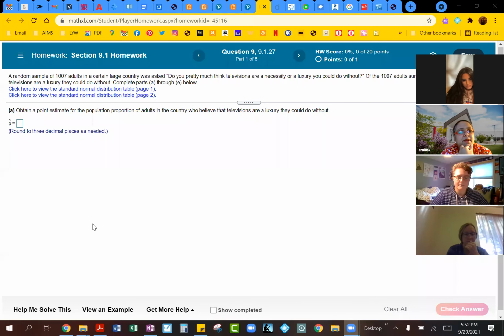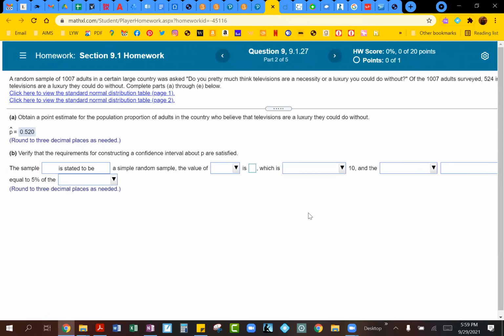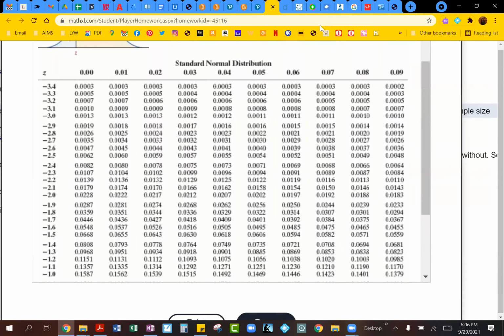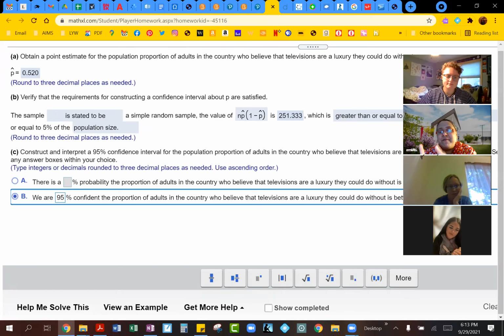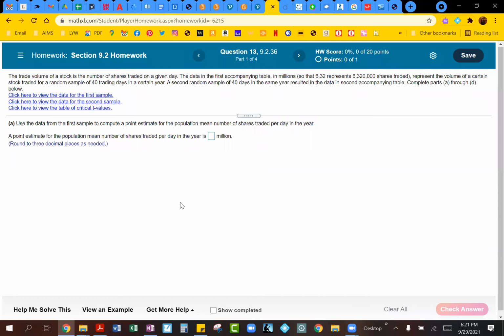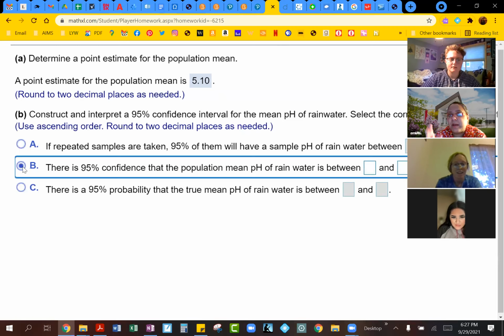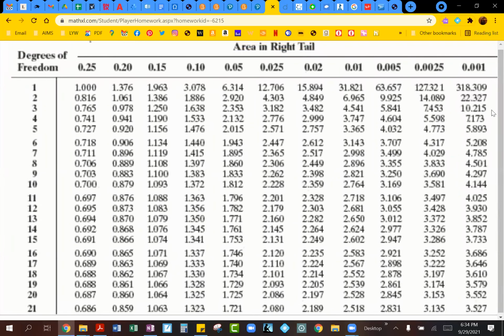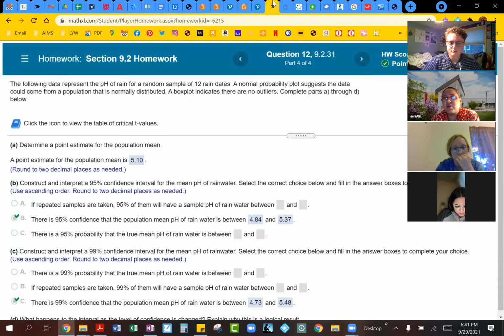MAT 135 - Week 6 Class Meeting - 09.29.2021